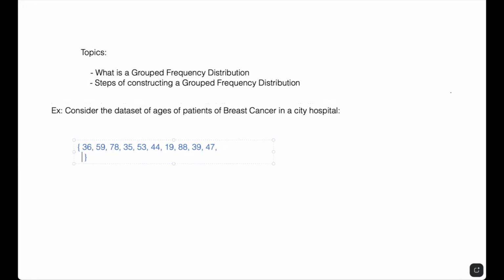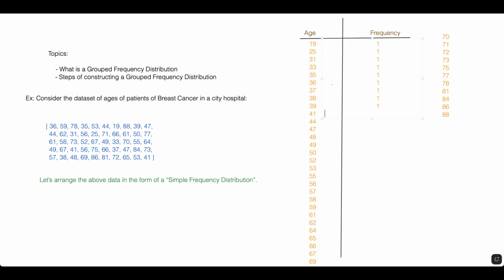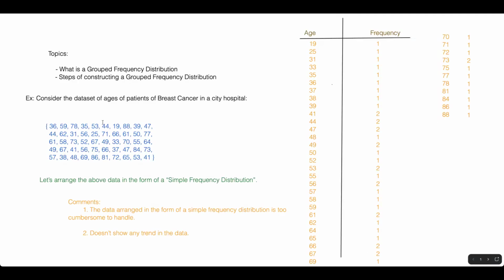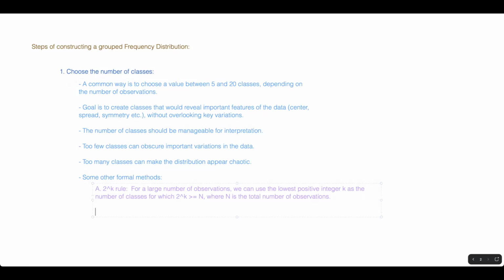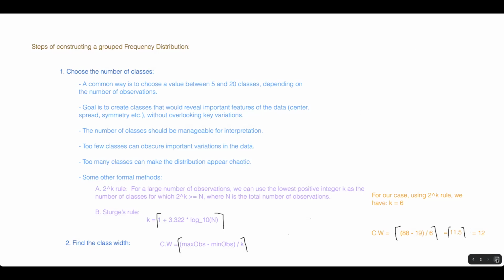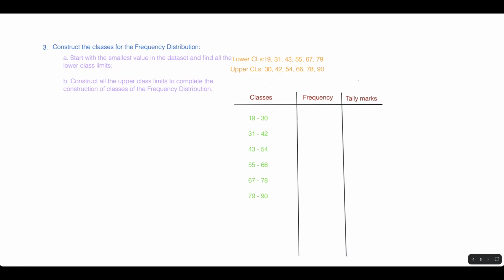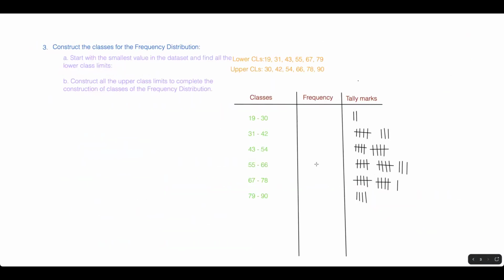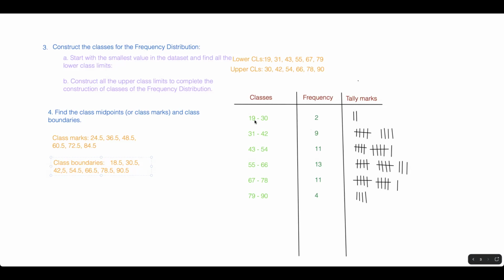Lecture 3 Grouped Frequency Distributions